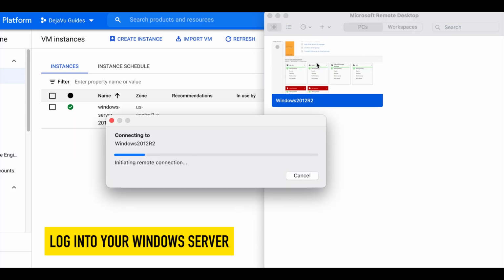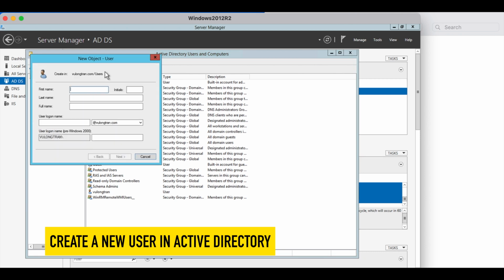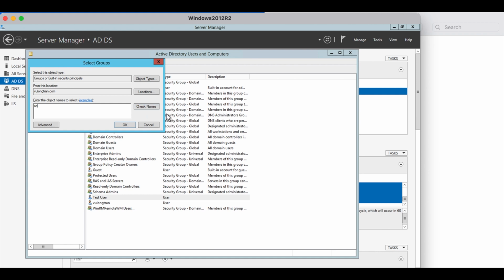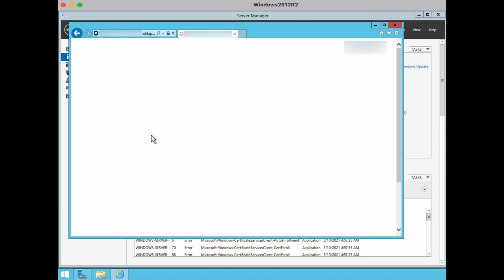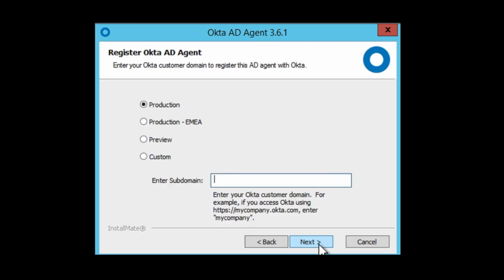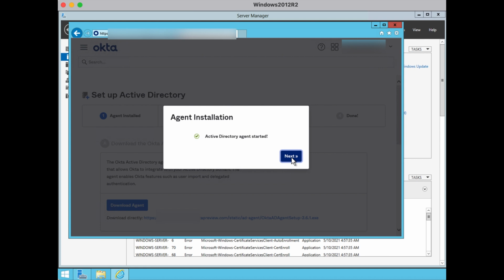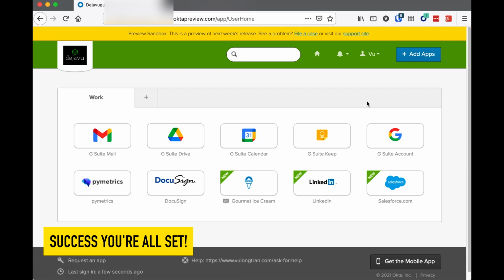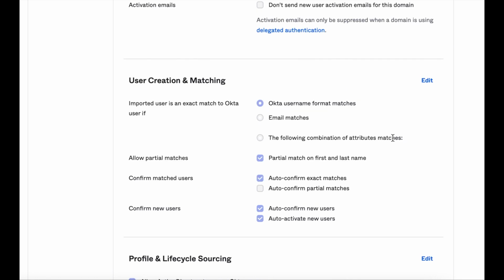Log in with Okta using your Active Directory login credentials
This video will show you how to set up your Active Directory (AD) to allow you to log in with Okta using your Active Directory (AD) login credentials.